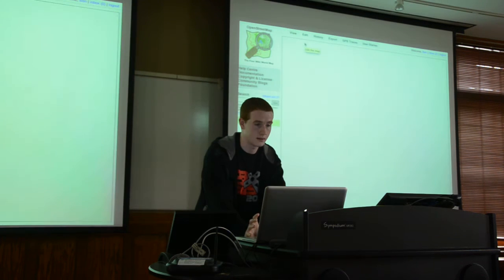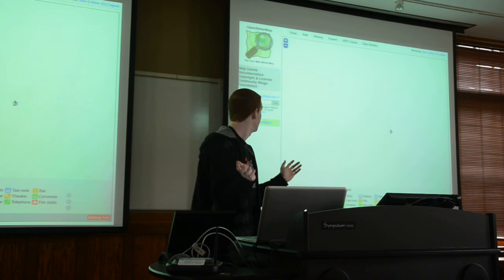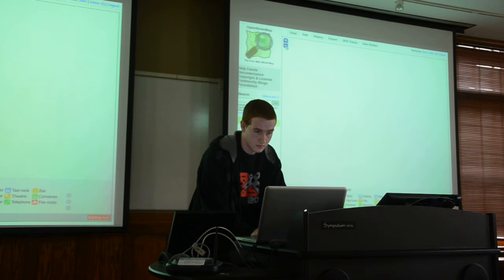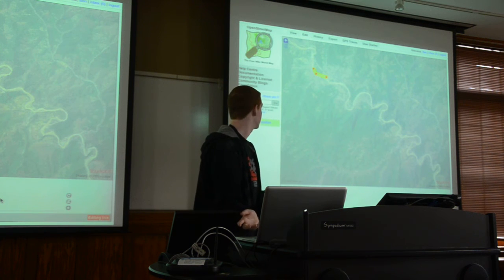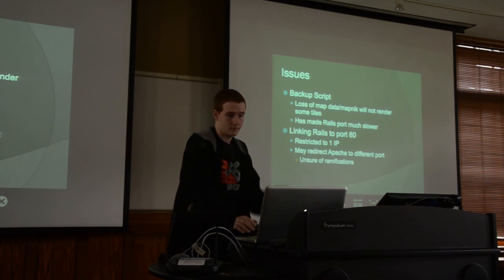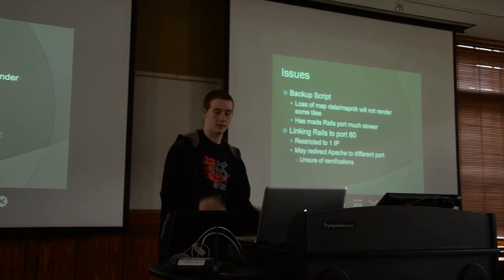RCOS Spring 2011 - Ben Shippe - Jumpstart International